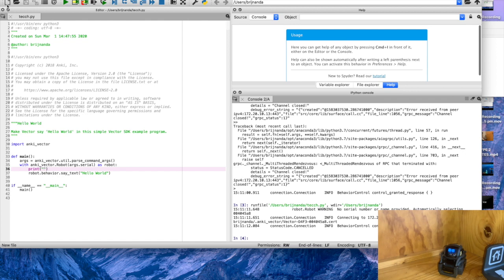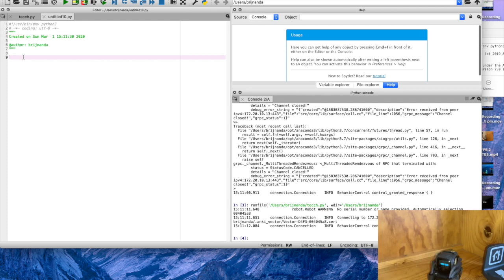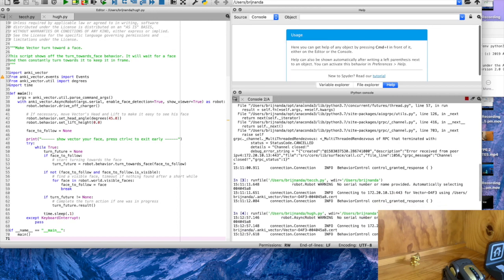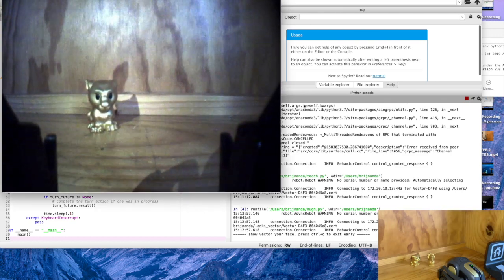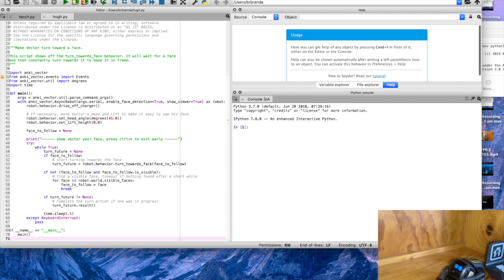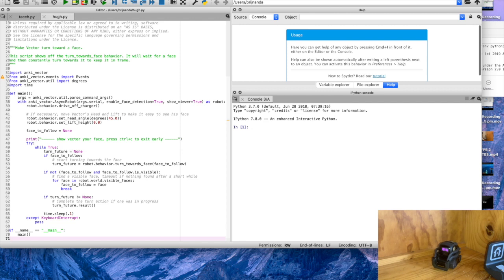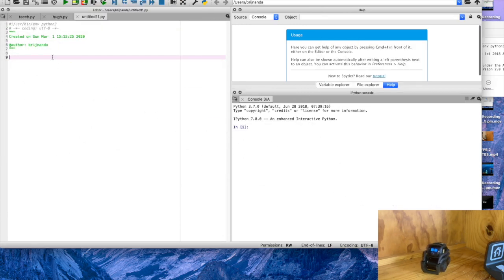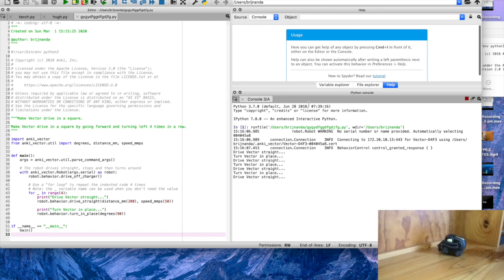Anki Vector I Playing with the SDK! How to program Anki Vector!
Here go to the channel page and watch the videos that you prefer according to your interest!

In this video we will be programming vector to talk like a normal being!

If you need a tutorial of how to install the SDK

Click the link to go to the following page!

Robot

Did, you find this video helpful and you feel like you want a friend in your house, who can be around you and play with you!

Click the link to go to websites offering Anki Vector for a great price!

Anki

Anki is a company which loves to connect with there users and make you have the best experience of their products.
Anki has created Vector which is the robot mentioned in this video.

Here are links to Anki’s website!

Click here to launch Anki’s website!

Click here to make an Anki account!